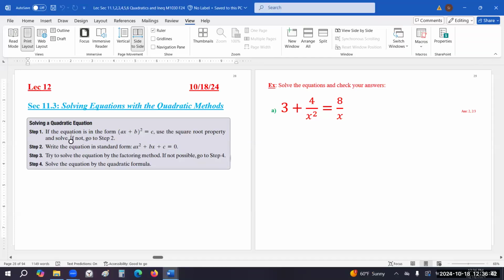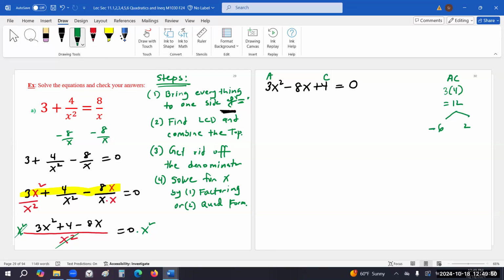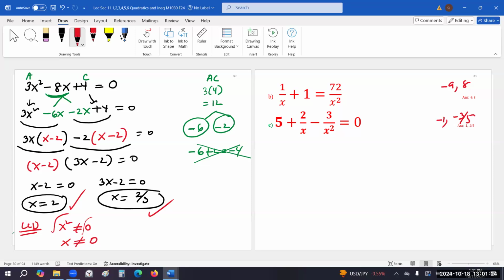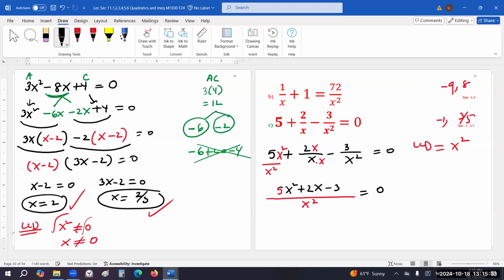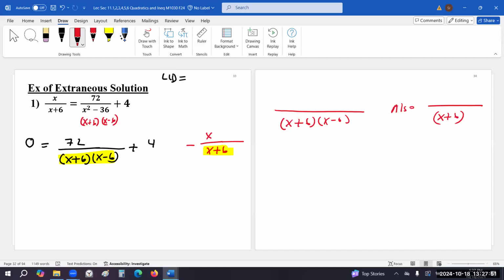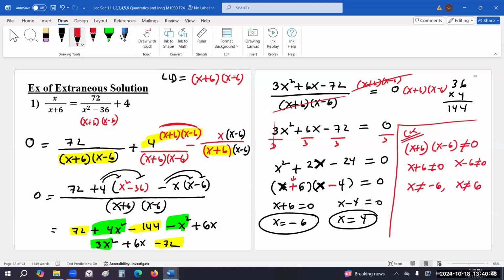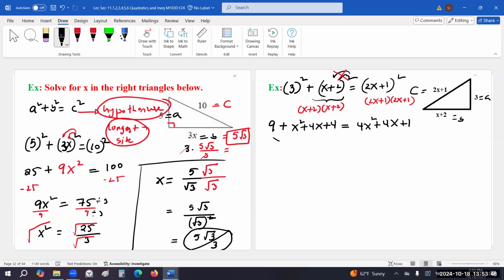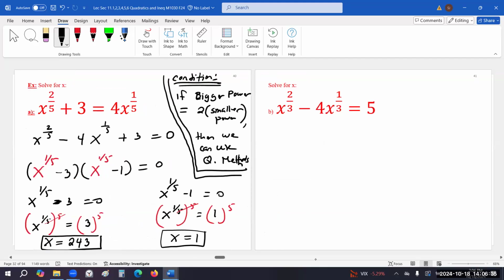Lec12 JTFA Sec7.5 (similar to sec11.3) M1030 Solving Rational Equations and Eq with fraction powers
Shahera Jannah, Baruch College, Math1030, College Algebra, Fall 2024